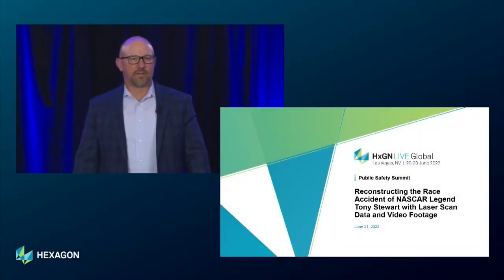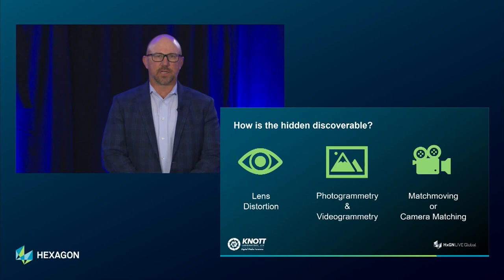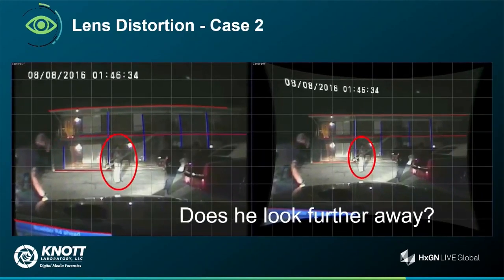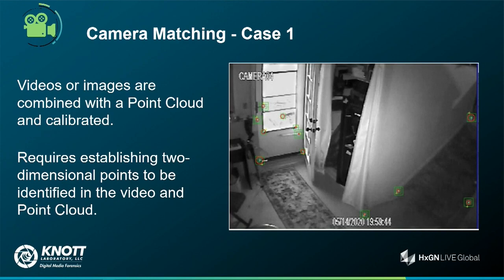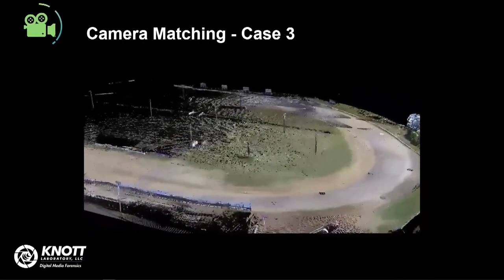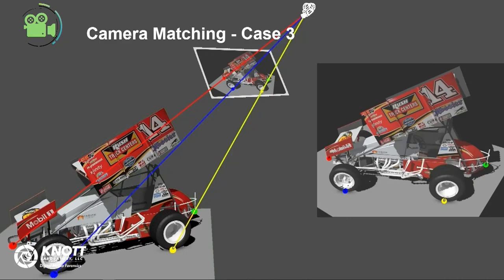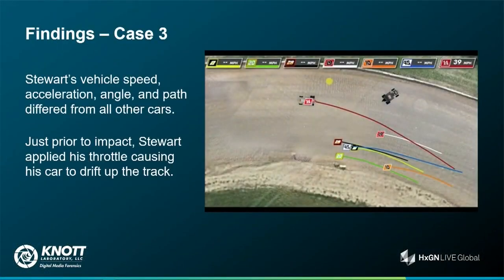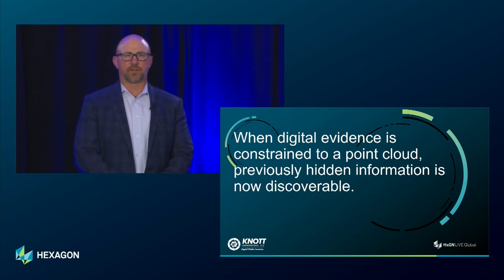HxGN Live 2022 Stanley C Stoll Knott Laboratory Reconstructs a National Spotlight Race Incident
Stanley C. Stoll |M.Eng. | P.E. |D.F.E. National Academy of Forensic Engineers | Combat Engineer and Explosives Expert US. Army | Certified Fire and Explosion Investigator (CFEI) | Certified Vehicle Fire Investigator (CVFI) | CEO - Principal Engineer Knott Laboratory

Knott Laboratory is a multidisciplinary team of engineers, accident reconstructionists, and animators who provide Forensic Engineering and Visualization Services.

Knott Laboratory’s team of experts have worked on over 20,000 cases nationwide. For example, On August 9th, 2014, NASCAR legend Tony Stewart was racing in a Sprint Car Series event in Canandaigua, NY. During the highly competitive race, Stewart attempted to overtake a fellow racer, Kevin Ward Jr., whose car ended up in the wall. After exiting his vehicle, he was struck by Stewart’s car under a yellow caution flag, resulting in the death of Mr Ward. The case was in the national spotlight, and Knott Laboratory was contracted to reconstruct the event. Their engineers and animators used laser scan data and video footage to reconstruct the event with scientific accuracy. The laser scan data allowed them to apply videogrammetry and matchmoving techniques to provide otherwise unavailable views and analysis of the collision. Their findings proved pivotal for the civil case and are the subject of The Hit, an investigative documentary on the incident.

Knott Laboratory’s presentation will showcase examples of the sprint car racing incident and two shooting reconstructions. In all presented cases, you will see how laser scan data and analysis technology led to previously undiscoverable conclusions.